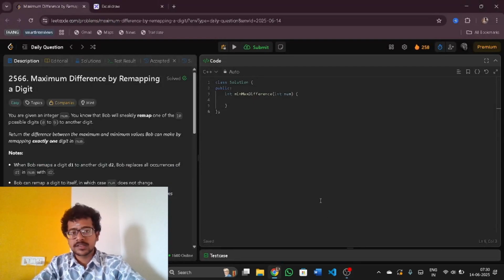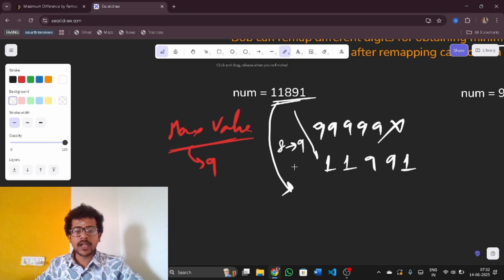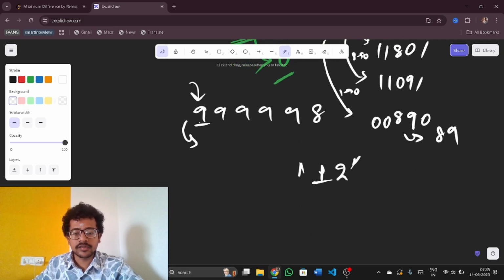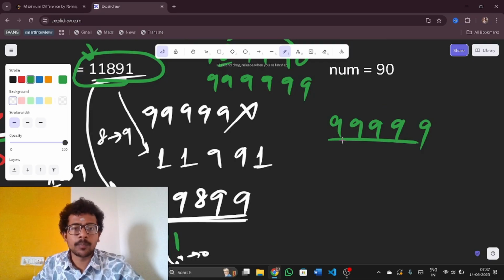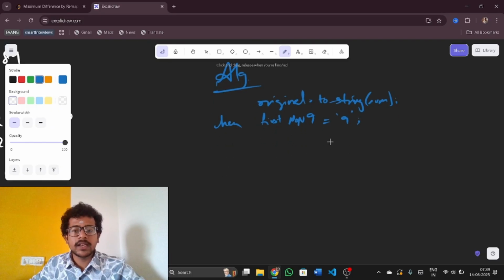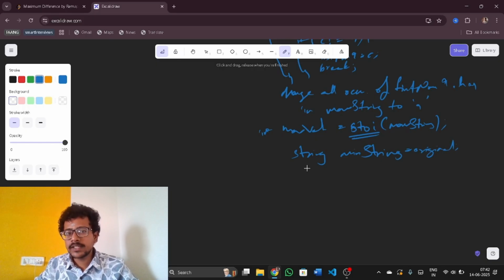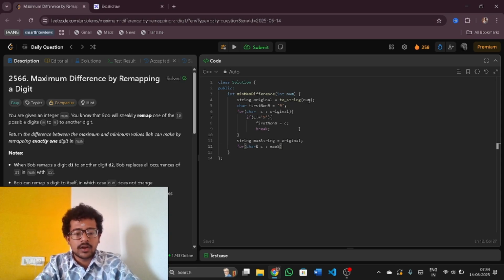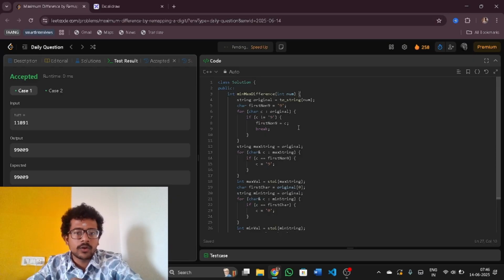2566 Maximum Difference by Remapping a Digit | LeetCode | Greedy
This video explains 2566 Maximum Difference by Remapping a Digit | LeetCode | Greedy